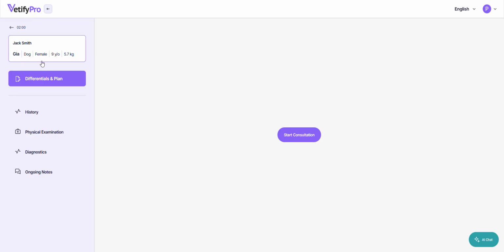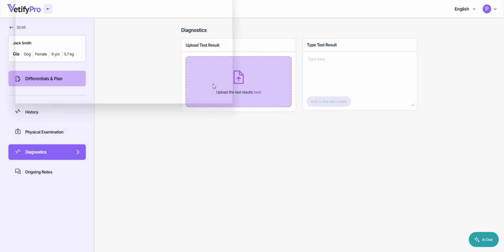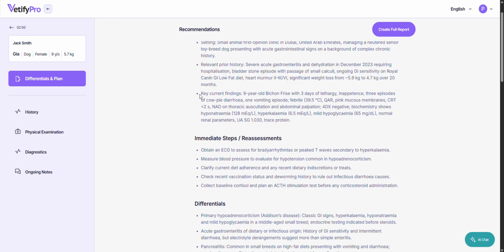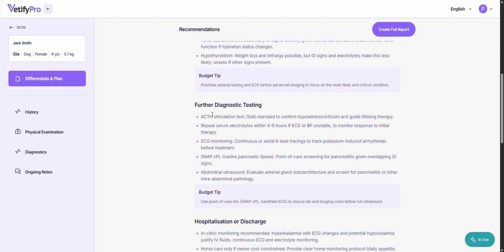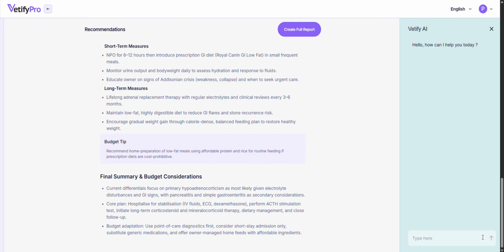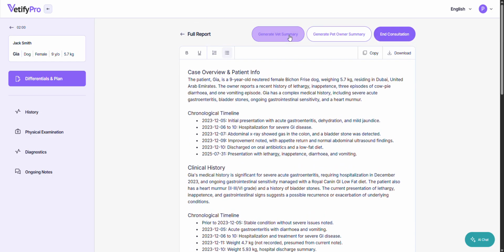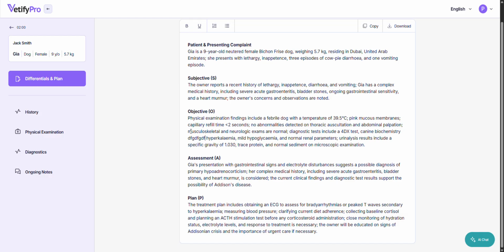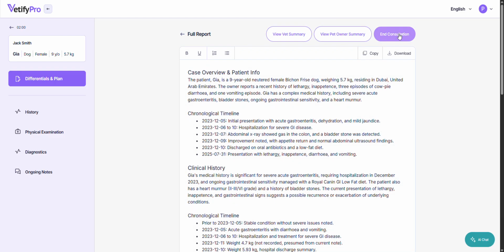VetifyPro Lightning Showcase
Tackle complex cases in seconds, not hours, with VetifyPro, Nova Vet Family's AI clinical decision-making support assistant.